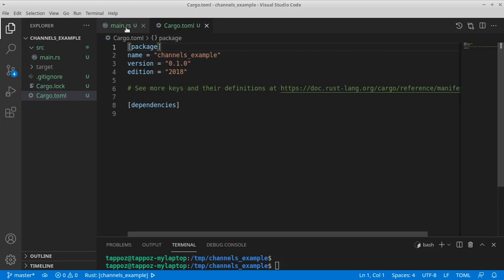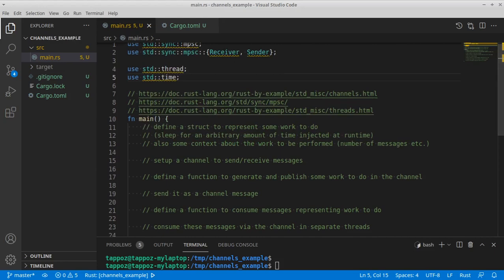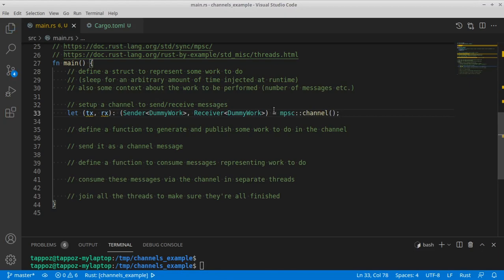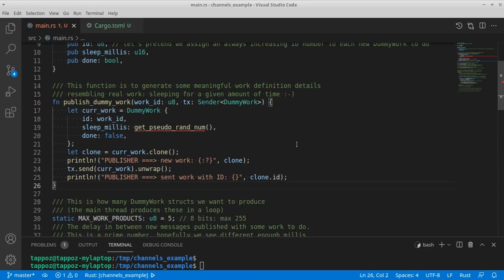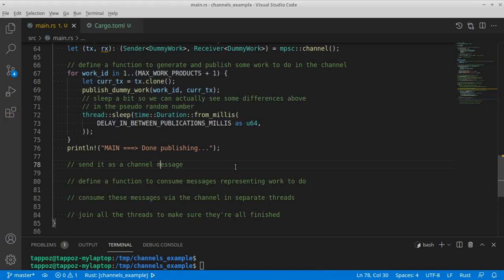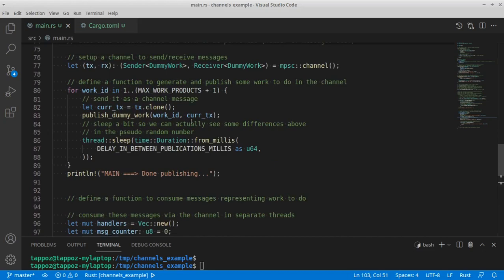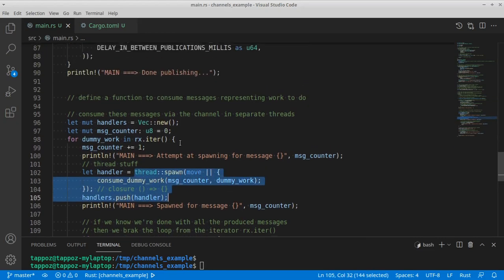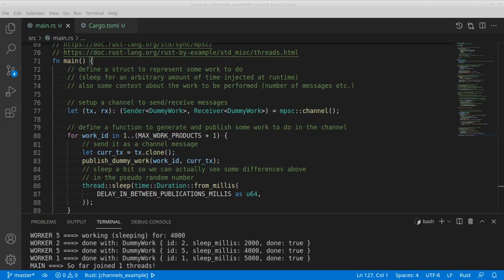How to do concurrency with channels in Rust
Let's write an example using channels in Rust to send and receive messages between threads that are spawned by the main thread.

Quote from Rob Pike (Go programming language): "Don't communicate by sharing memory; share memory by communicating."